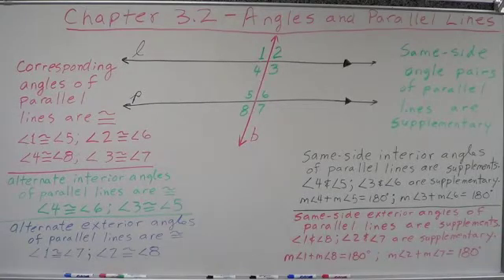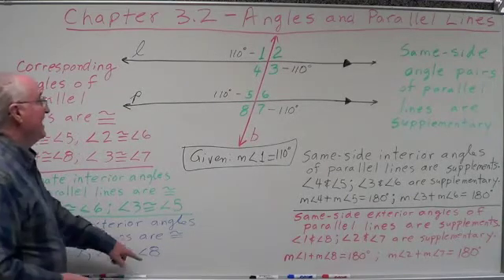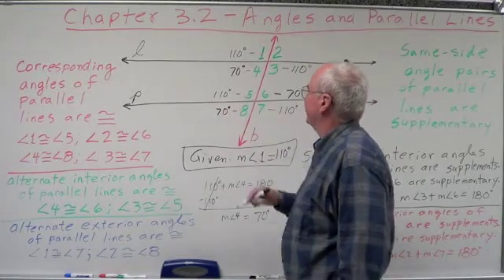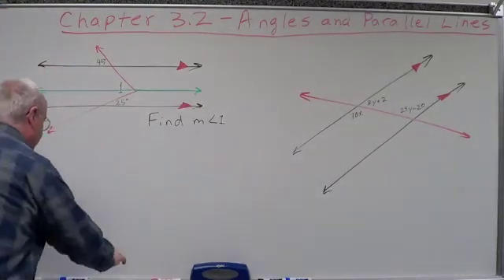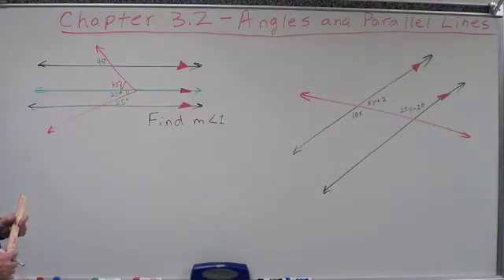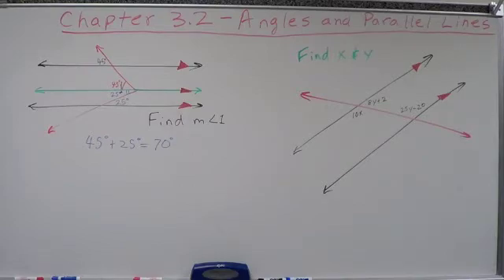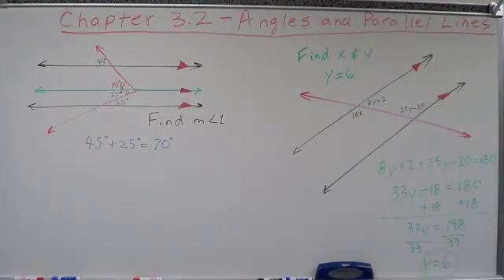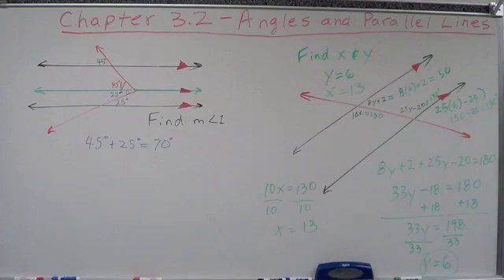Geometry Chapter 3.2 - Angles and Parallel Lines - Sample Problems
This presentation show how to use the relationships created by parallel lines and a transversal to solve problems and find answers to angle measurement questions.